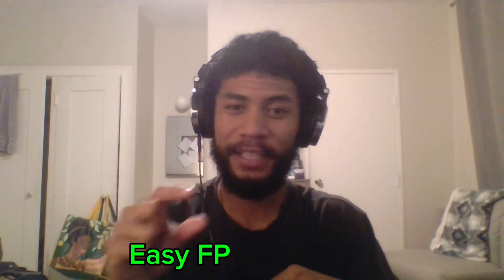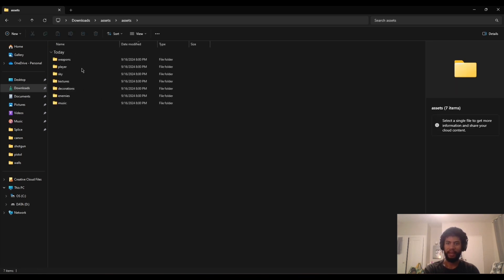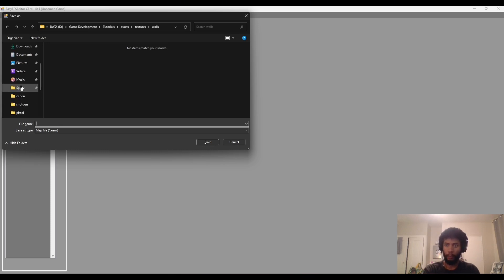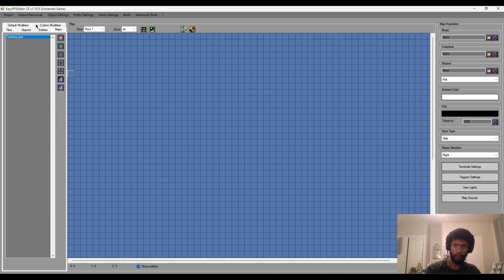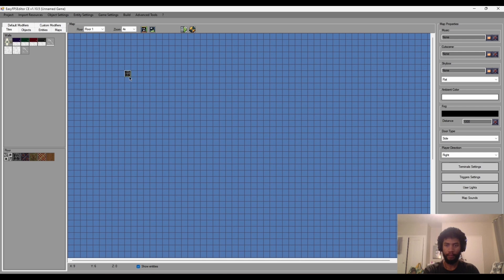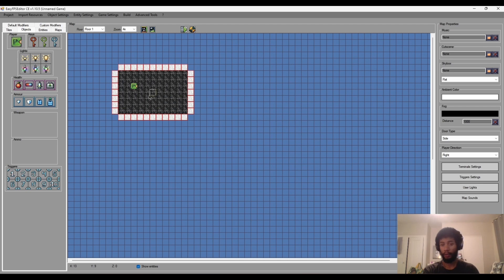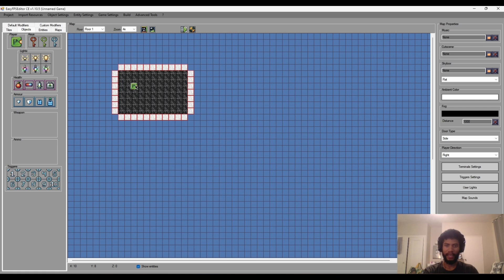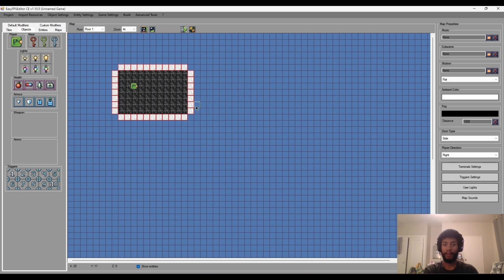How to make a Boomer Shooter/Retro FPS game - Ep.1 : Player and Basic Mapping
Chapters:
0:00 Intro
1:18 Installation
2:28 Getting Started
4:45 Tiles
7:06 Player Object
8:01 Test Game
9:41 Player Settings and Resources

This is a basic tutorial for beginners wanting to make a simple Boomer Shooter using Easy FPS Editor CE. Thanks to the developer Clark ​still working on the Engine as well as the amazing Doom Modding community for the assets I edited for this series.

Special Thanks to:
CG8516 - Easy FPS Editor CE Developer
Torridgristle - ZDOOM  contributor
Captain j - DOOM WORLD contributor
TommyGalano5 - ZDOOM contributor
DeeDeeOZ - ZDOOM contributor
LucasKords - ZDOOM and DOOM WORLD contributor